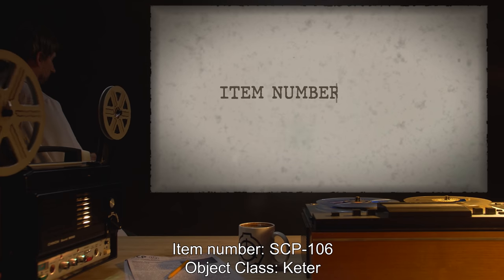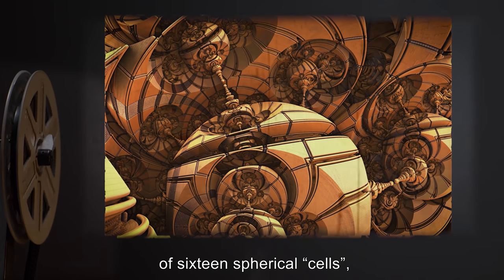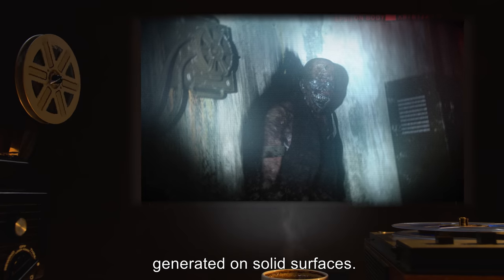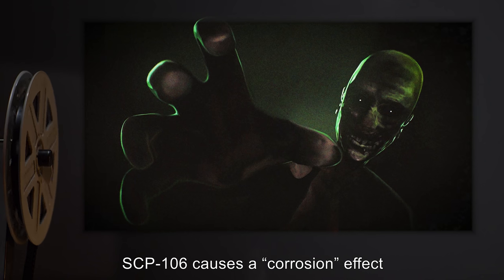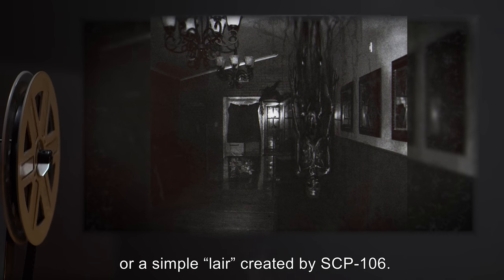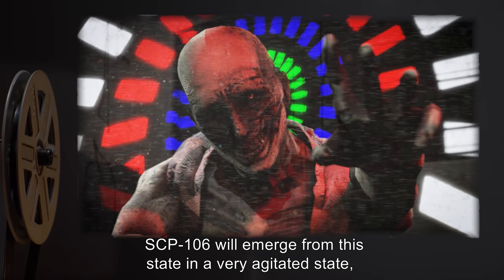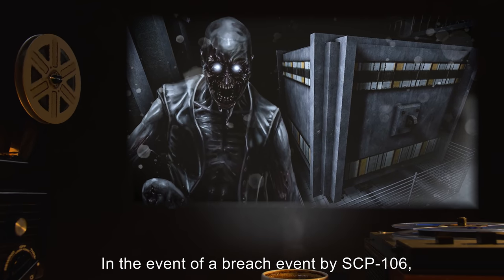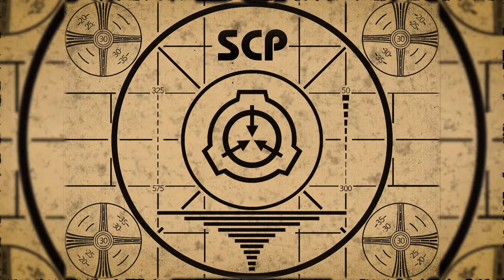SCP-106 | The Old Man (SCP Orientation)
Today we will be studying item number SCP-106: The Old Man, Object class: Keter.

SCP-106 appears to be an elderly humanoid, with a general appearance of advanced decomposition. This appearance may vary, but the “rotting” quality is observed in all forms. SCP-106 is not exceptionally agile, and will remain motionless for days at a time, waiting for prey.

When attacking, SCP-106 will attempt to incapacitate prey by damaging major organs, muscle groups, or tendons, then pull disabled prey into its pocket dimension. SCP-106 appears to prefer human prey items in the 10-25 years of age bracket.

and released under Creative Commons Sharealike 3.0. Contributor: Dr Gears

Artist:Mr. Klay
Artist:Mr. Klay
Artist:BlackWolf .
Artist:LuvArt2345